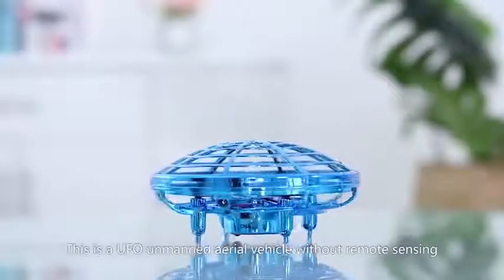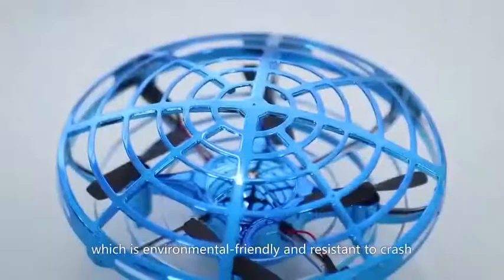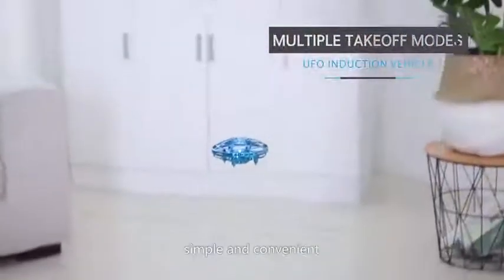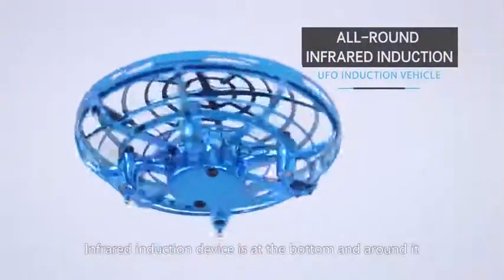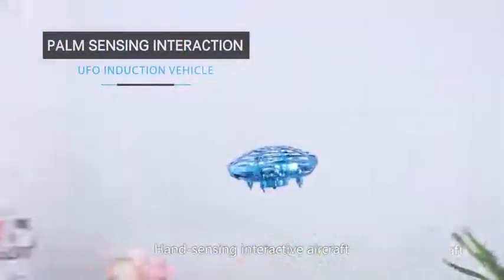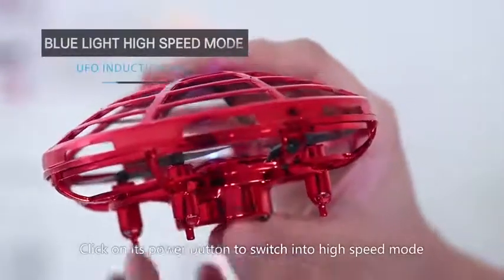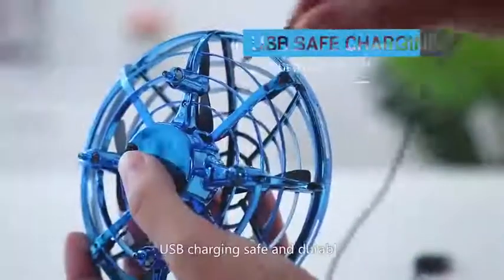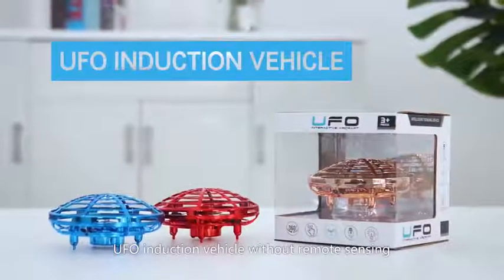Mini Helicopter UFO RC Drone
Side Sensing: Sensors are installed around the aircraft to control steering flight
Flexible barrier: using original ABS material, strong and durable
High-grade appearance: UV spraying process, strong texture, no paint
Built-in LED lights, open the night sky, increase the fun of night flight
Lithium battery and USB charging line have the function of power off protection. When the battery is fully charged, it will automatically cut off power to better protect the battery.
Bottom Infrared Sensor: There are sensors at the bottom of the aircraft, which will fly very high when encountering obstacles. When the obstacle below evacuates, the plane descends.
The machine has the function of lock protection, which will stop automatically during the impact process to protect the blade and motor from damage.